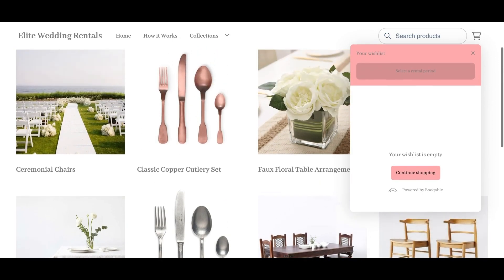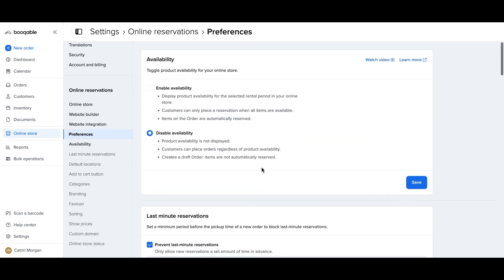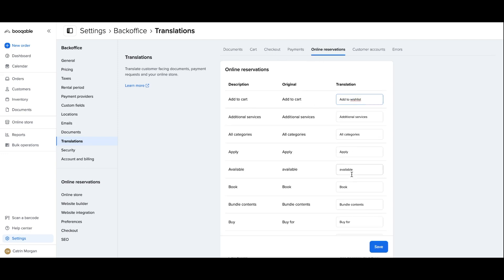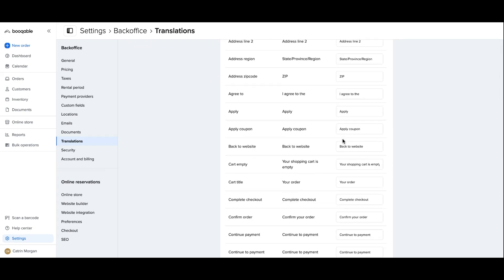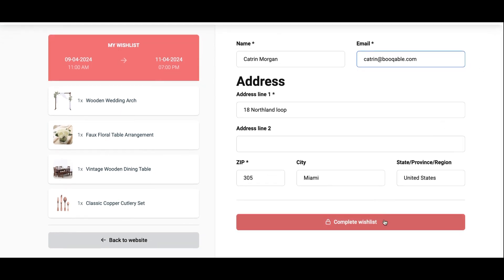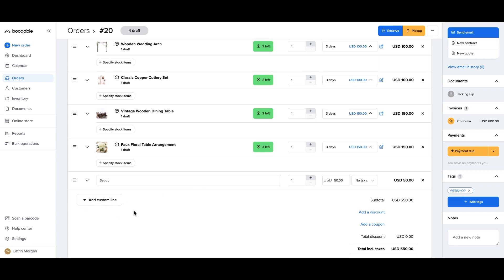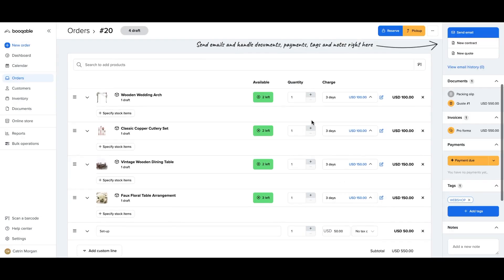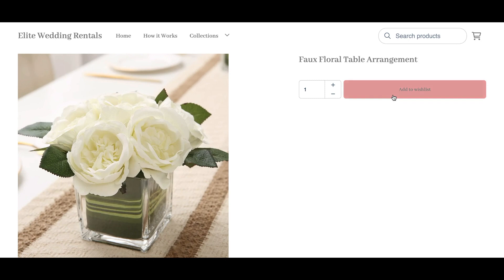Redesigning your online checkout as a wish list, to accept order requests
In this video, you will learn the steps you can take to display your online store as a wishlist; so you can to take order requests, send quotes, and accept only the reservations you want to.

This is helpful if are an event rental business, for example; and would like to accept only requests from customers online, send tailored quotes to customers, and confirm orders in your own time.